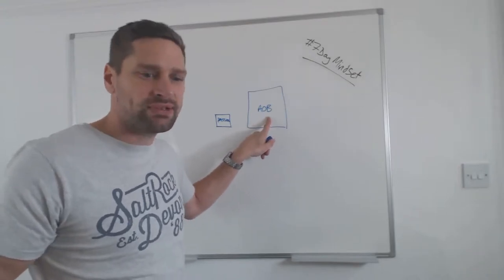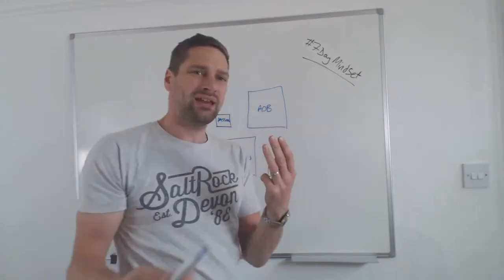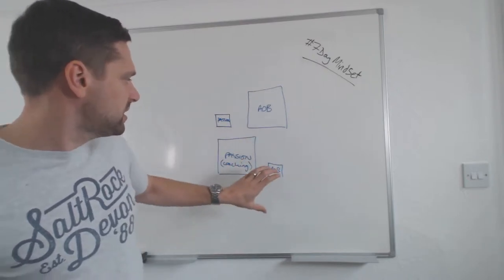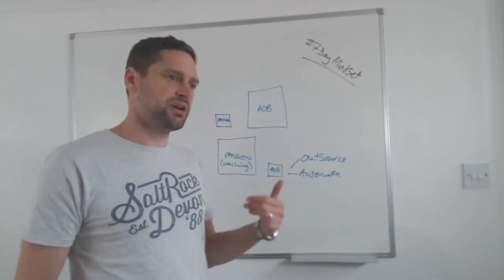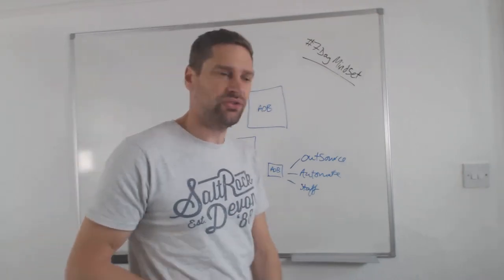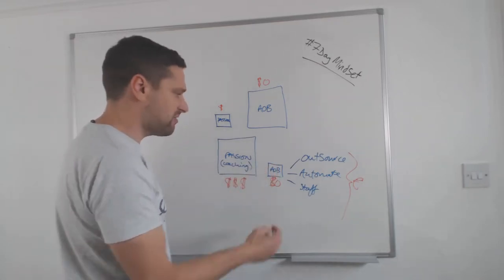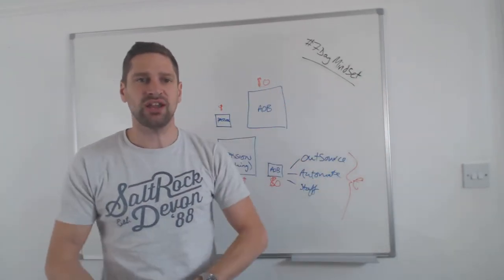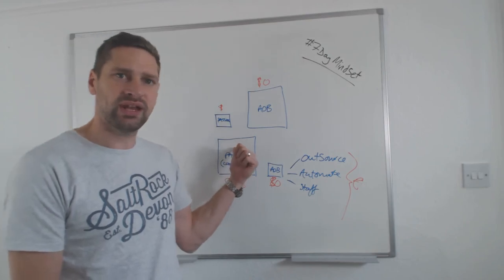How to Find Your Passion in Business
How to Find Your Passion in Business - Most of you will be familiar with some of my simple business mindset tools - during the 7DayMindset Challenge I will be walking you through seven of my favourite mindset tools. If you can master at least one of these Mindset Tools then your business will take on a whole new meaning to you!

Above all, if you are not doing something in your business that you are deeply passionate about then what's the point in getting out of bed in the morning.

You have all chosen to set your businesses up for whatever reasons. But don't make a job for yourselves, it's just not bloody worth it.

Which means spending ALL of your time doing what you love.

This video is Day 7 of the 7 Day Mindset Challenge released in my Fearless Business Group Coaching programme.

If you want to know more or to access the Worksheets then please check out: